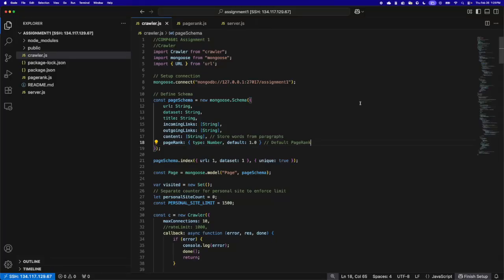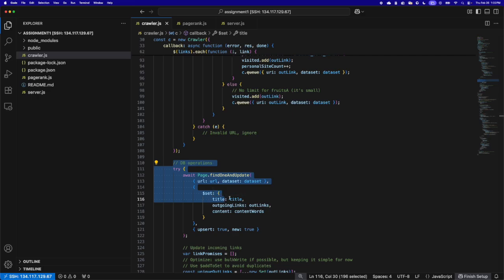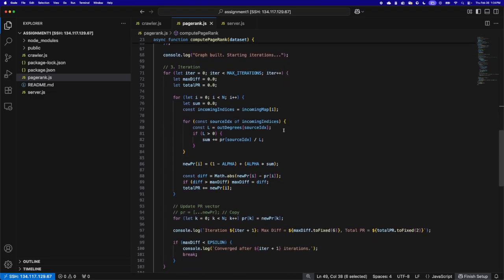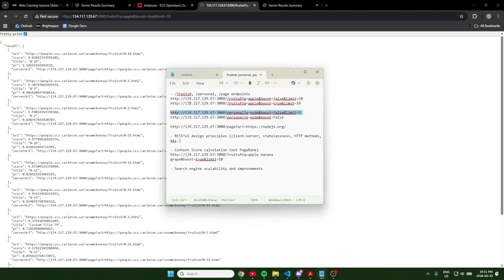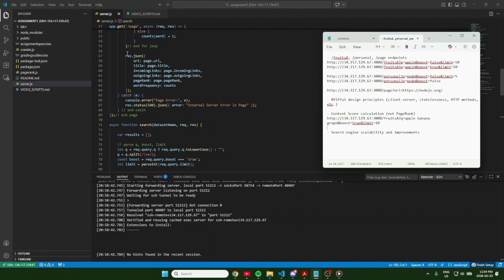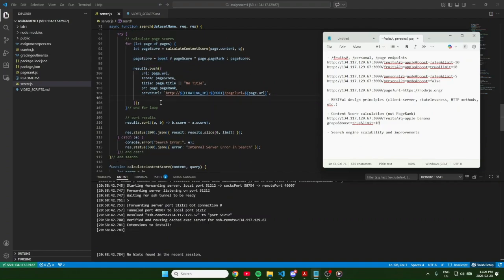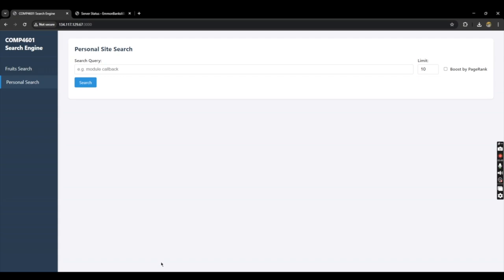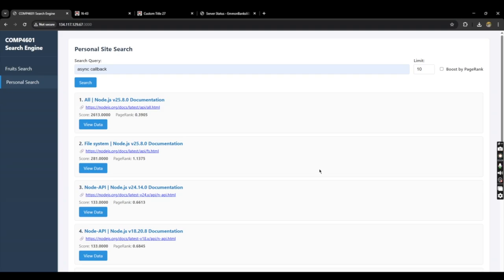COMP 4601 - A1 DEMO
Anas, Trista, and Jason